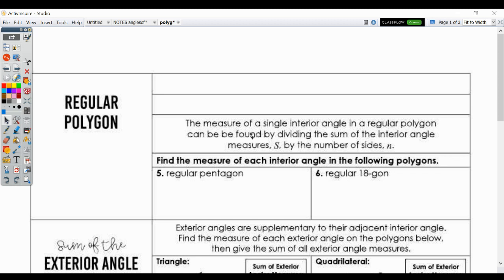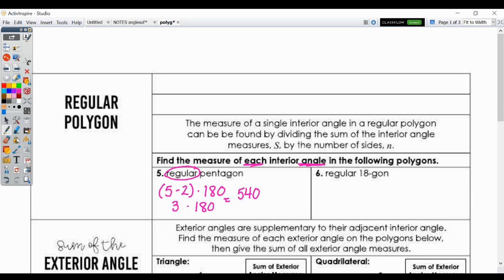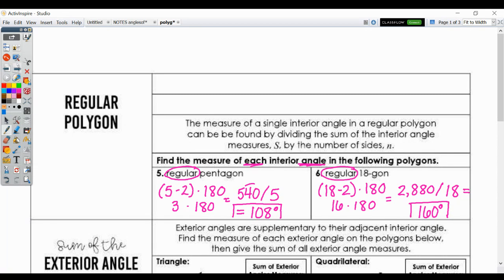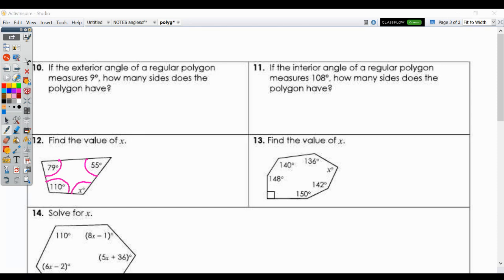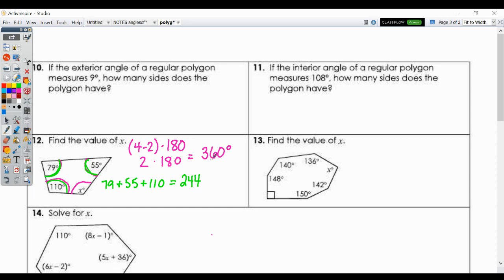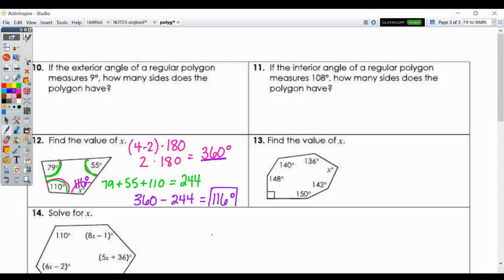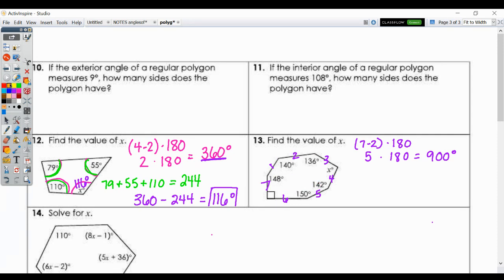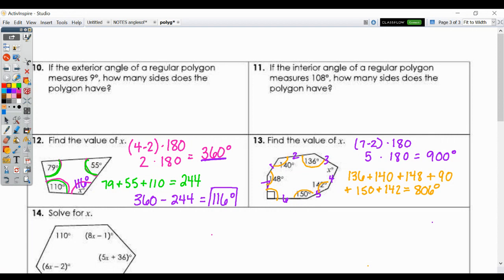Angles of Polygons - Part 2